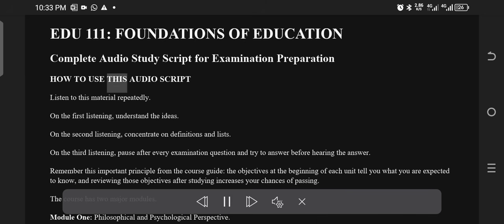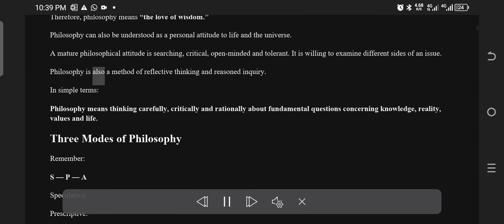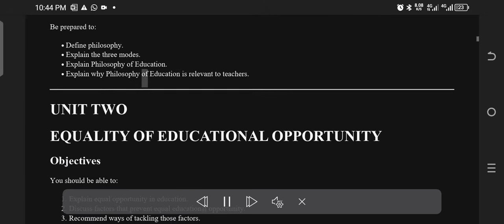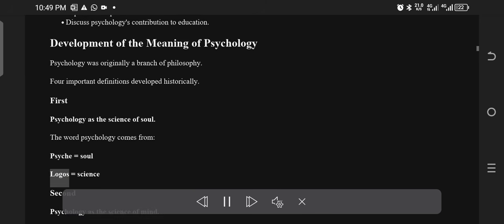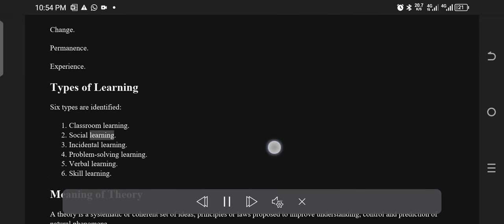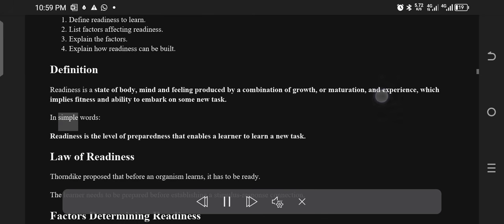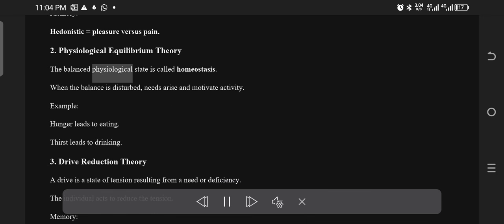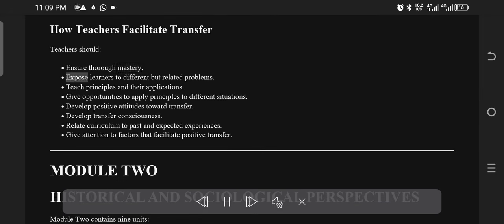ultimate revision and study guide for EDU 101: Introduction to Education and Educational Foundations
Welcome to the ultimate revision and study guide for EDU 101: Introduction to Education and Educational Foundations at the National Open University of Nigeria (NOUN)! Whether you are preparing for your TMA (Tutor-Marked Assignments) or getting ready for exams, this video breaks down the core concepts into clear, easy-to-understand lessons.

Foundations of Education: Explore the historical, philosophical, sociological, and psychological roots that shape modern teaching.

Core Concepts & Definitions: Master key terms like formal, informal, and non-formal education, alongside the aims and objectives of Nigerian education.

NOUN Exam Prep: Walk through high-frequency exam questions, critical summary points, and key concepts designed to boost your GPA.

Practical Insights: Understand how educational foundations apply directly to real-world classroom management and lesson planning.

Important Links & NOUN Resources

📚 NOUN e-Courseware Portal: Access official course materials directly on the NOUN portal.

📝 TMA Portal: Stay updated on assignment submissions and grading guidelines.

If this video helped clarify EDU 101, make sure to LIKE, COMMENT your biggest takeaway or question below, and SUBSCRIBE with notifications turned ON so you never miss an upcoming course review or NOUN update!